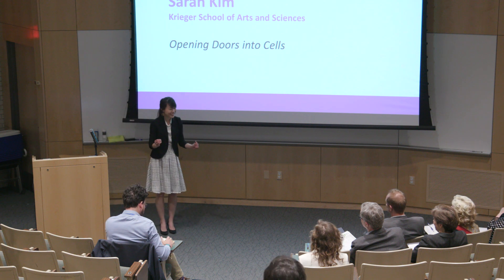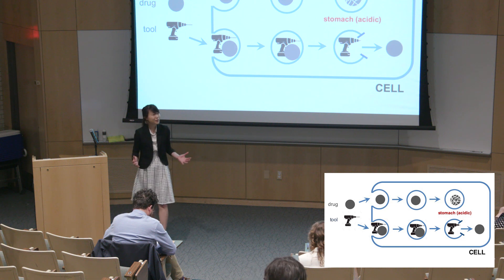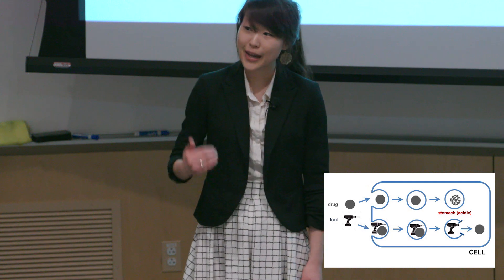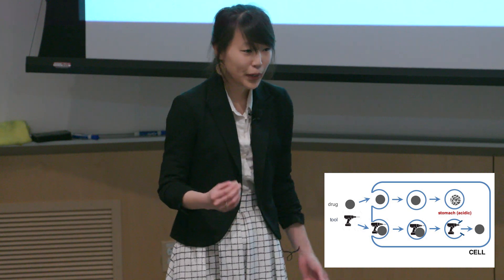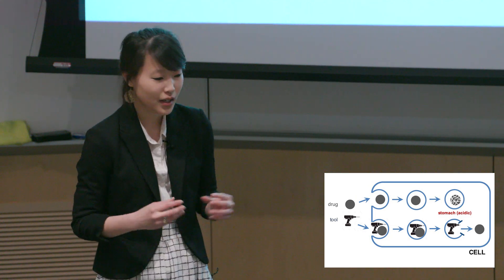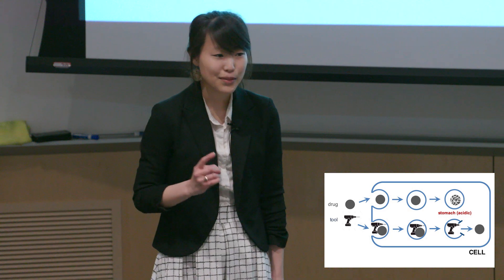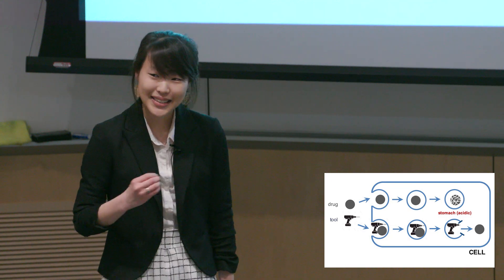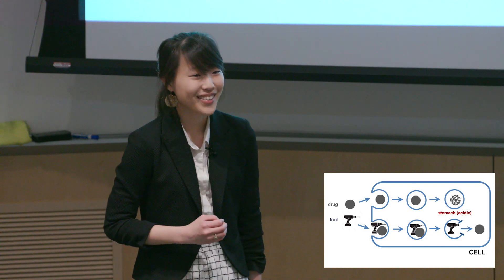2019 JHU Three Minute Thesis Finalist | Sarah Kim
The 2019 Three Minute Thesis finalist, Sarah Kim, JHU Krieger School of Arts and Sciences, “Opening Doors into Cells”

Presentations from the fourth annual Johns Hopkins Three Minute Thesis Competition were held on April 17, 2019. Doctoral students had three minutes or less to present their dissertation research to a non-specialist audience using a single, static PowerPoint slide.